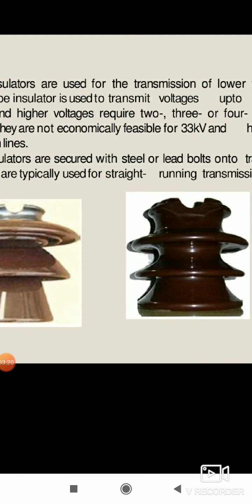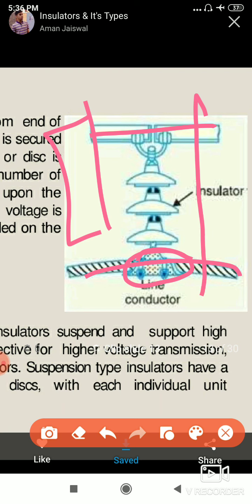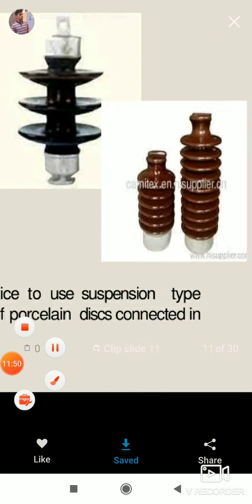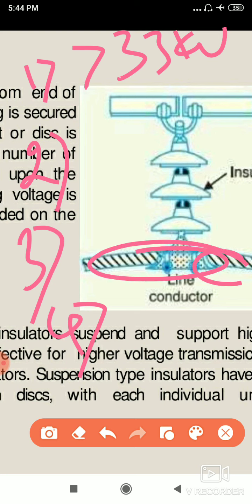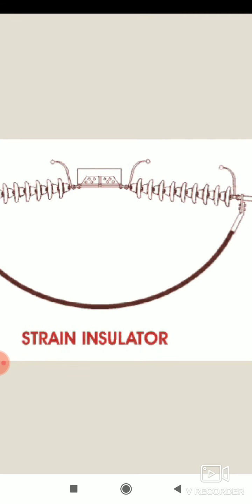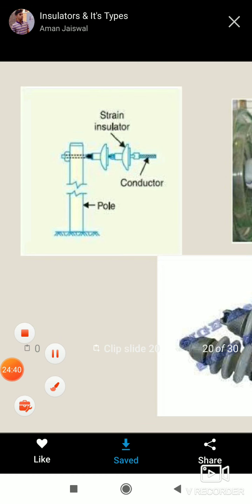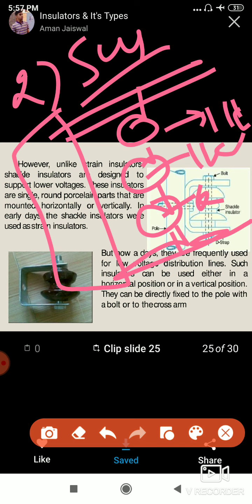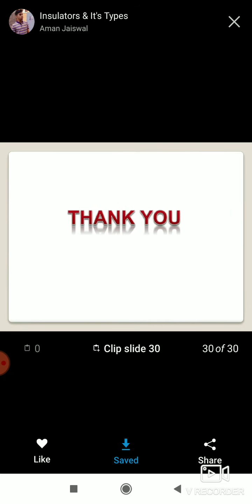DIFFERENT TYPES OF INSULATORS